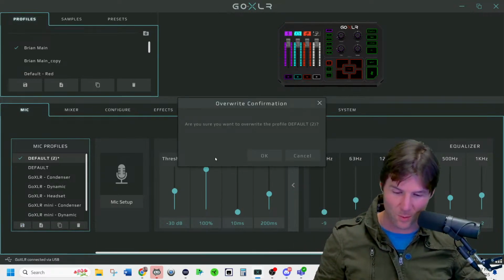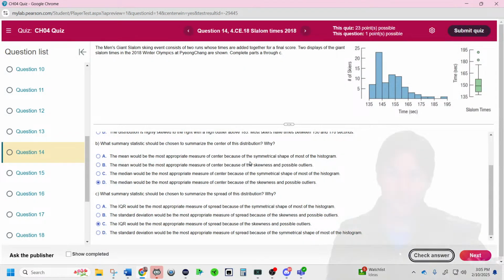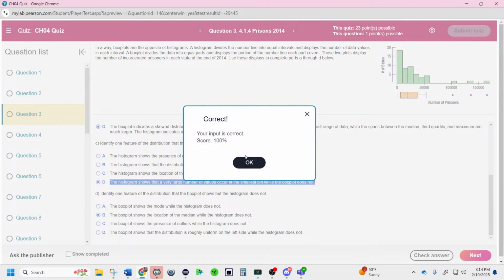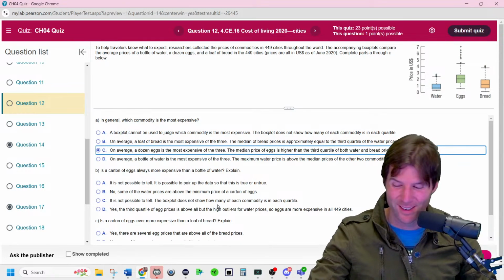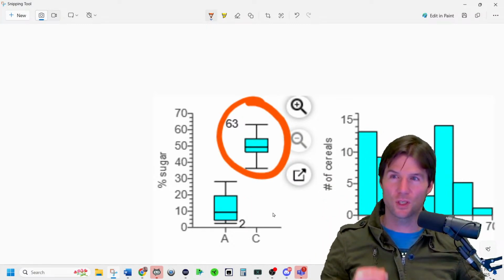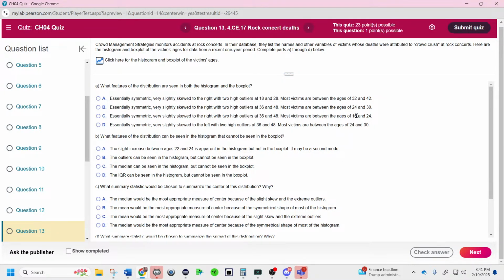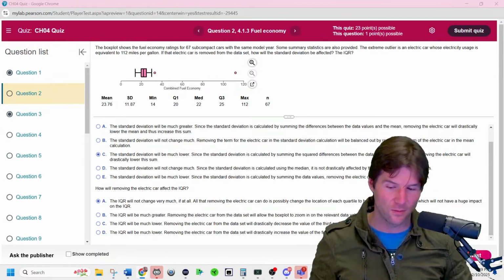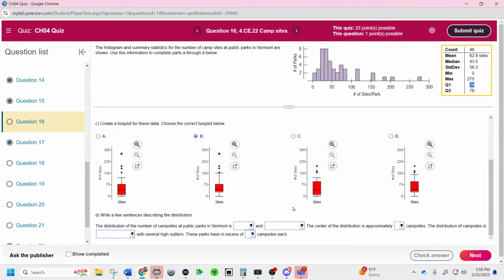Office Hours - Feb 10 2025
0:00 - Start
14:23 - STAT 201 - Chapter 4 Quiz - Men's Slalom Team
19:54 - STAT 201 - Chapter 4 Quiz - In a Way, Boxplots
 27:46 - STAT 201 - Chapter 4 Quiz - A National Vital Statistics
34:45 - STAT 201 - Chapter 4 Quiz - To help travelers know what to expect
41:48 - STAT 201 - Chapter 4 Quiz - Sugar is a major ingredient next
45:43 - STAT 201 - Chapter 4 Quiz - A class of fourth graders
52:33 - STAT 201 - Chapter 4 Quiz - Crowd Management Strategies monitors accidents
55:53 - STAT 201 - Chapter 4 Quiz - The Research and Innovative Technology
58:43 - STAT 201 - Chapter 4 Quiz - The boxplot shows the fuel economy ratings for 67 subcompact
1:02:52 - STAT 201 -  Chapter 4 Quiz - A study reports load factors
1:07:12 - STAT 201 - Chapter 4 Quiz - The histogram and summary statistics